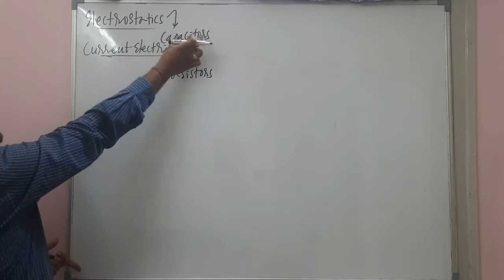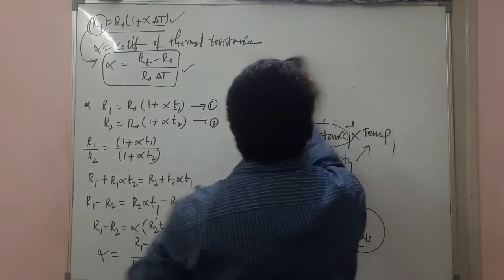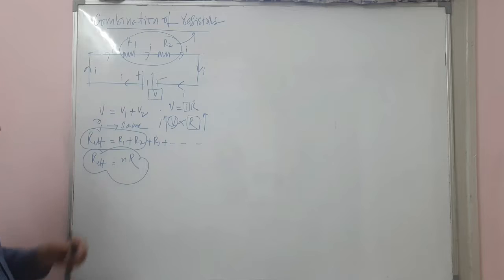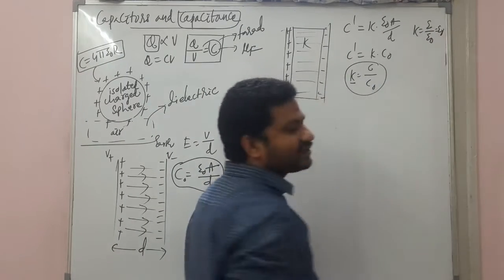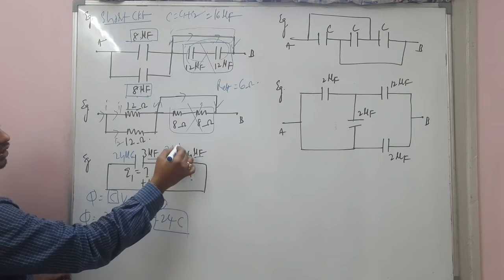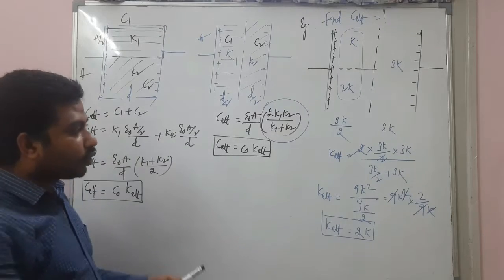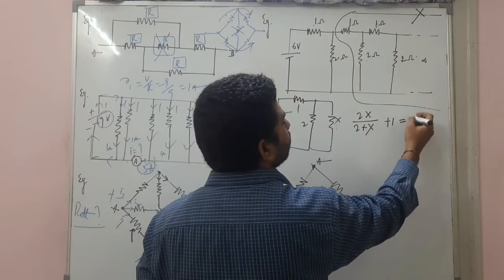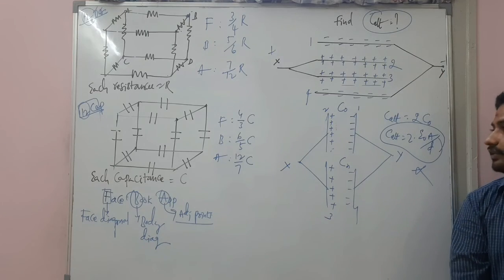Capacitors and Resistors, NEET KCET